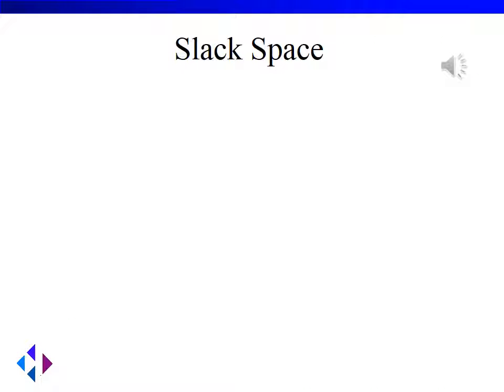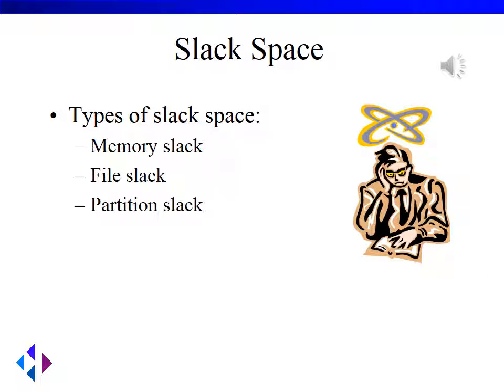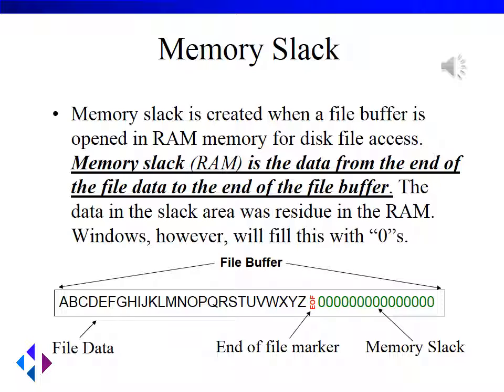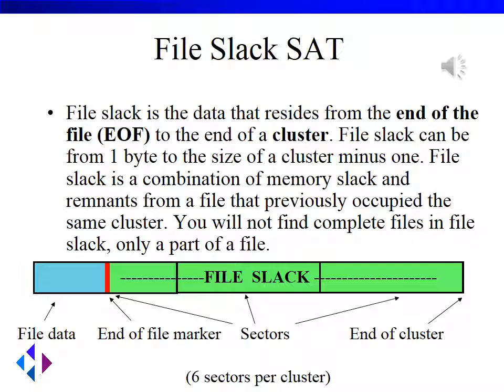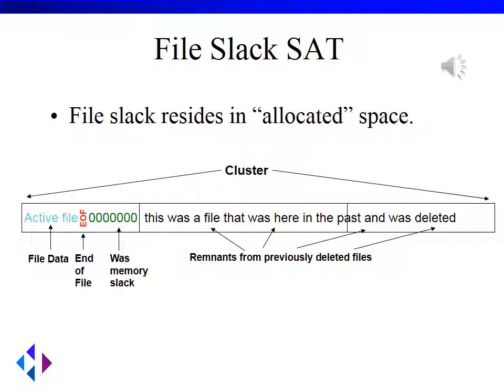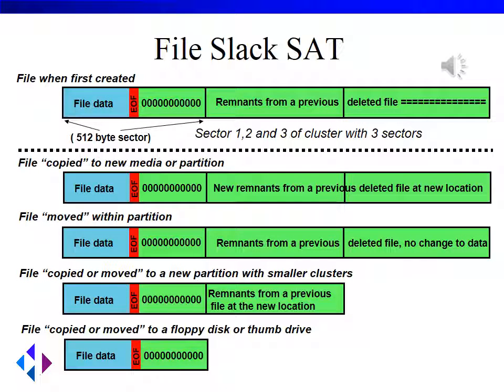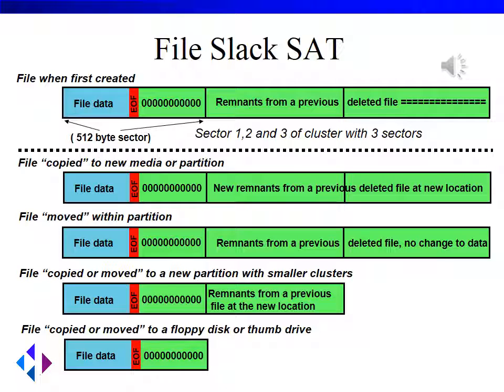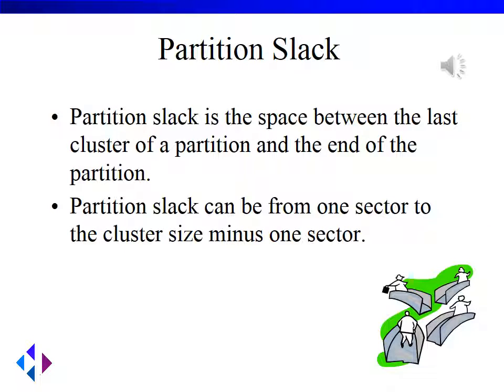Lesson 8 - Slack Space